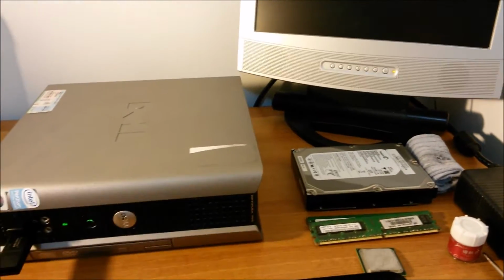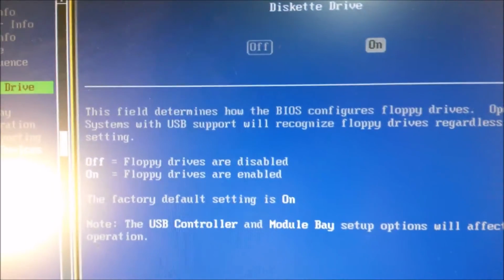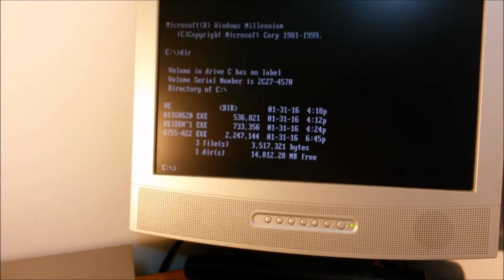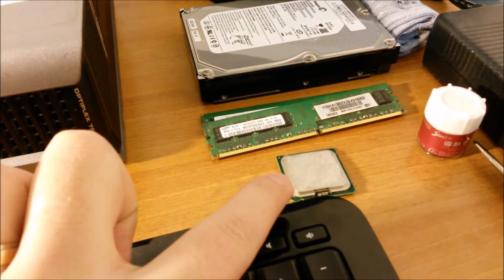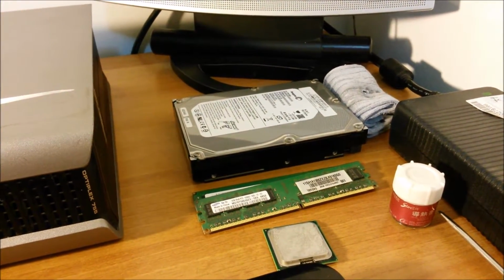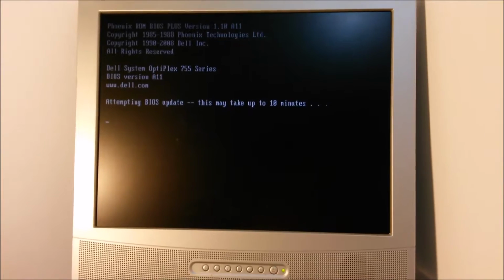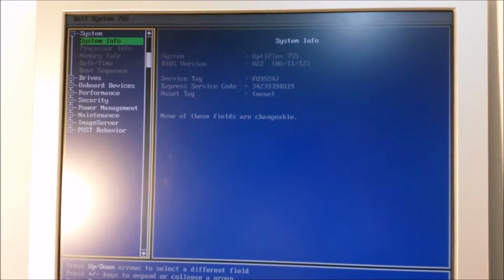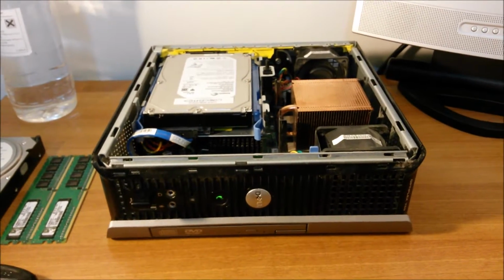How to upgrade a DELL OptiPlex 755 USFF PC